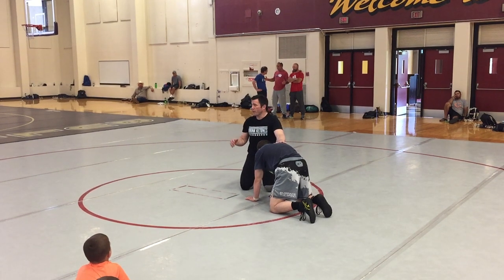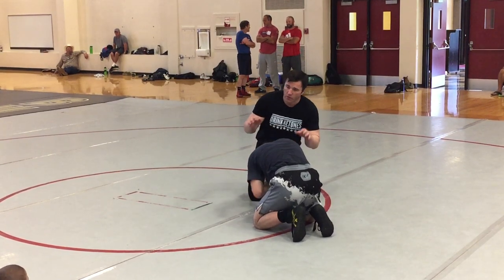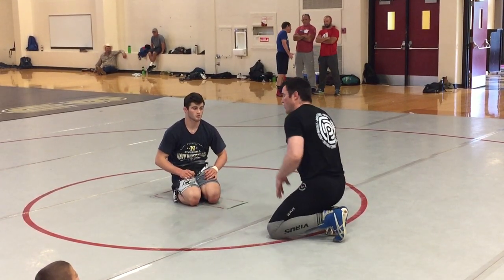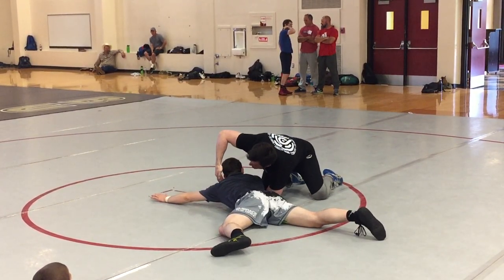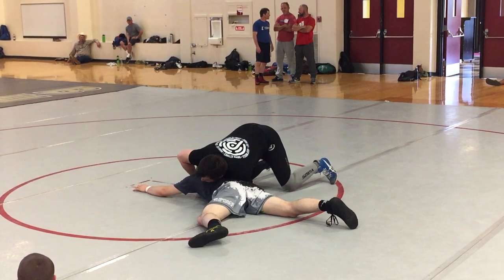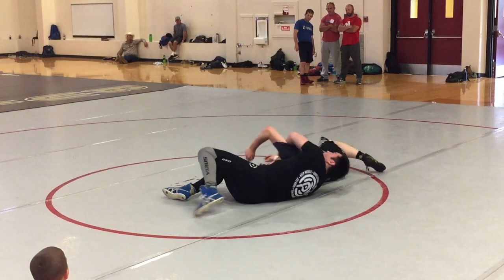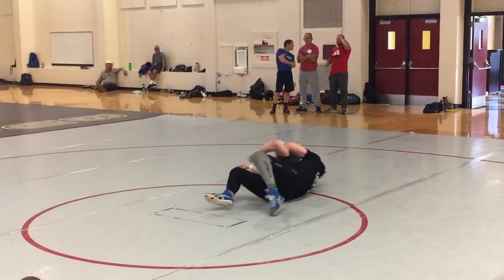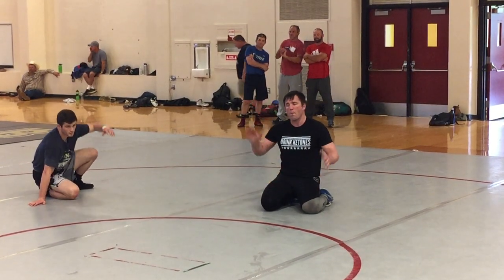Sonnen Tip To Assassin